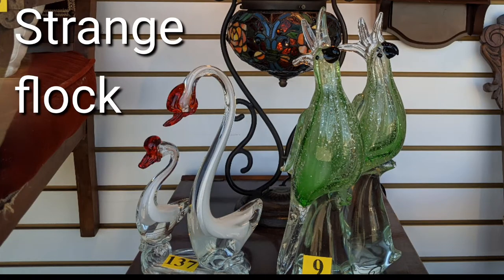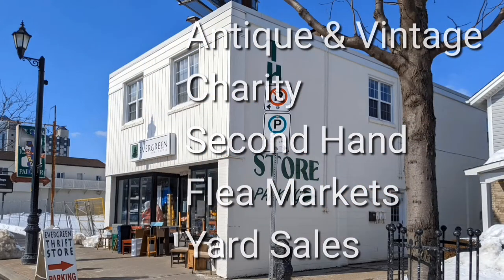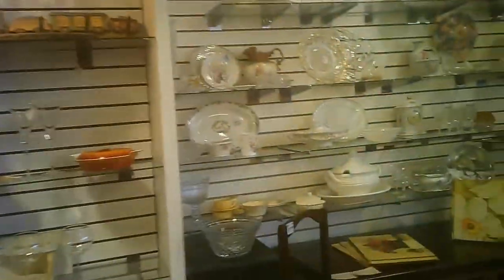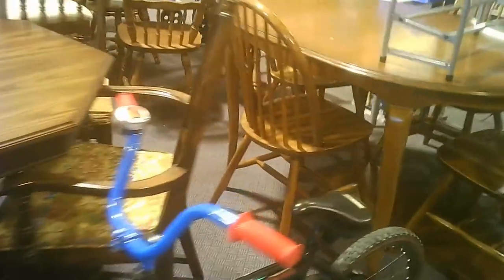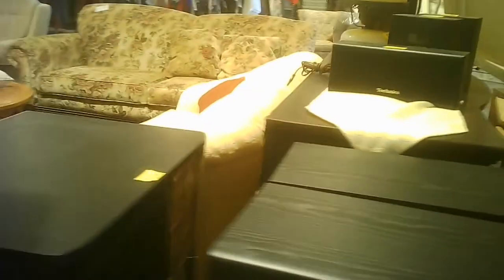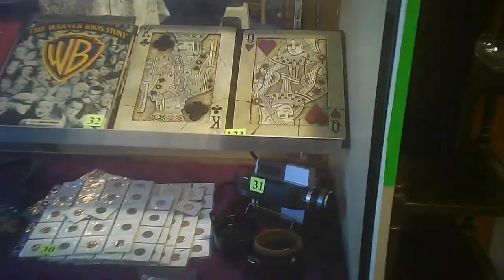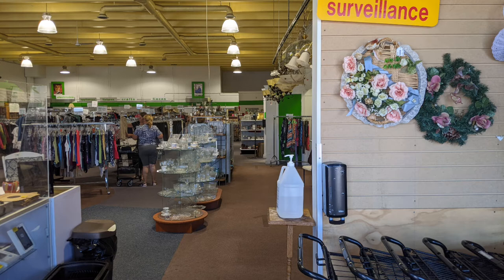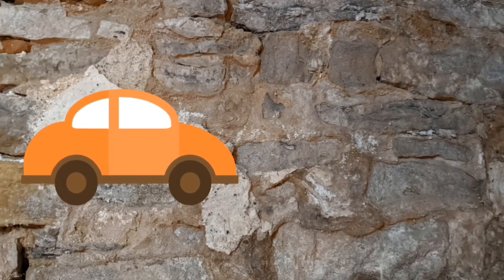Mission Thrift - St Catharines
Just north of the QEW at the western portion of the city you'll find this fairly good sized store.